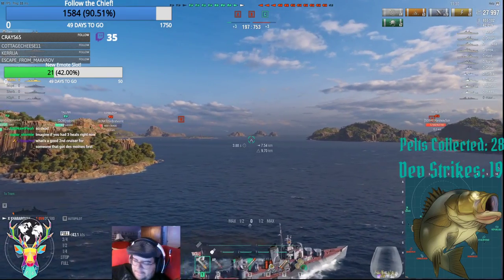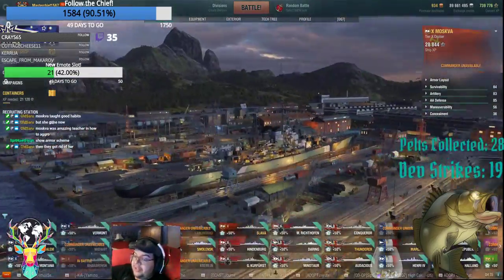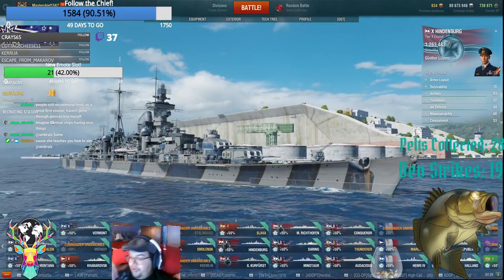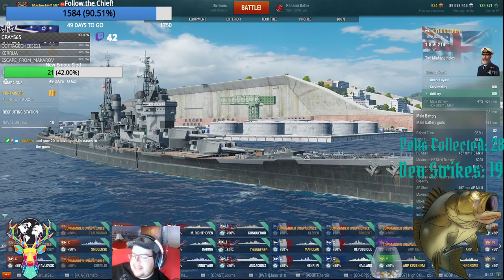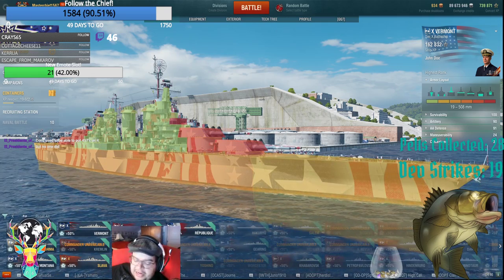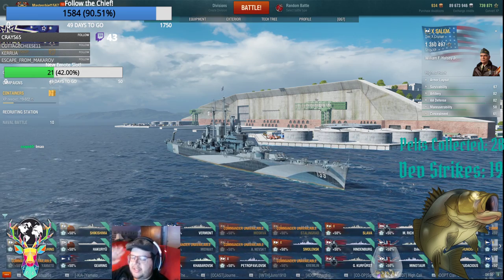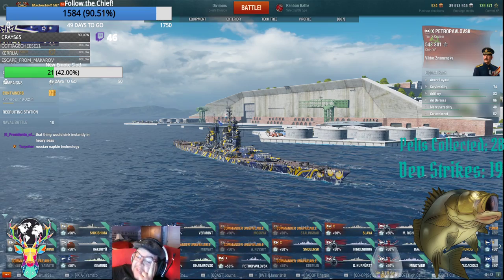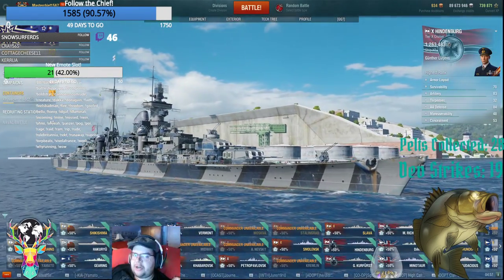Chief teaches cruiser armor overmatch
a small lecture on cruiser armor plating and how battleship overmatching that armor works -- Watch live